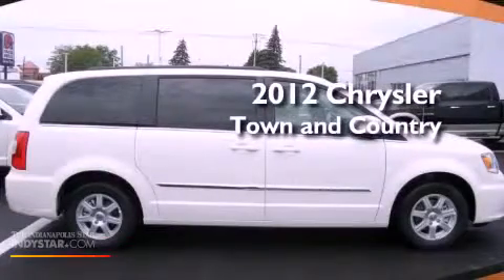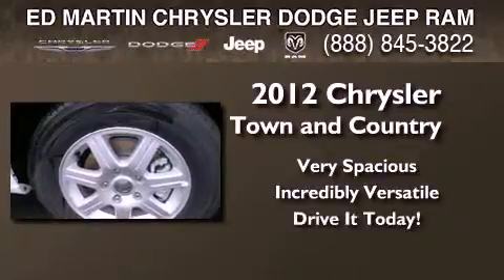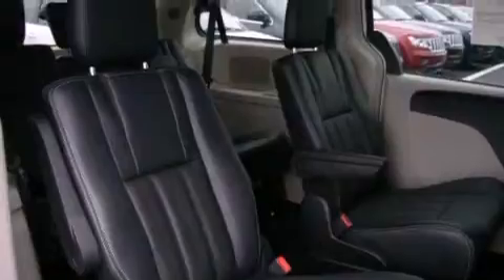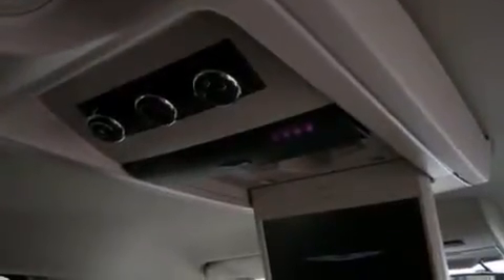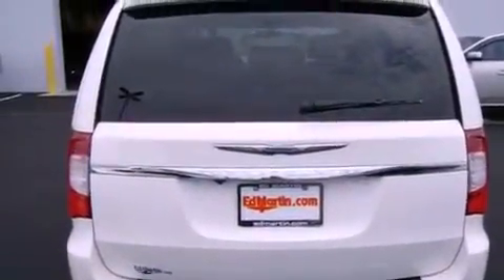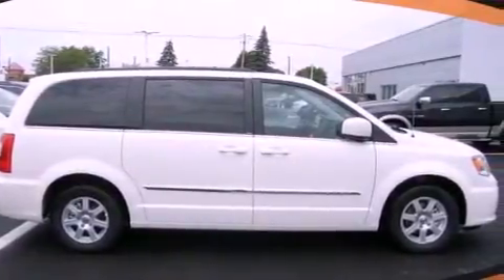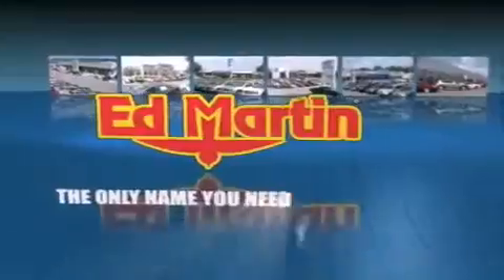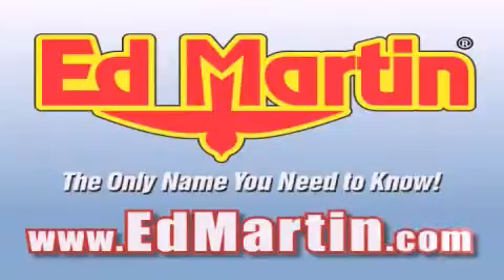2012 Chrysler Town Country Muncie IN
Year : 2012
 Make : Chrysler
 Model : Town and Country
 Engine : 3.6L 6 Cyl. Sequential-Port F.I.
 Trans . : Not Specified
 Exterior : Stone White Clearcoat
 Miles : 119

 Stock : 755357

 2109 East 53rd St.